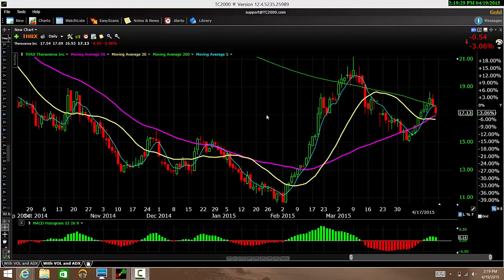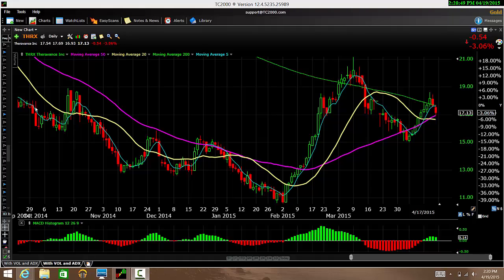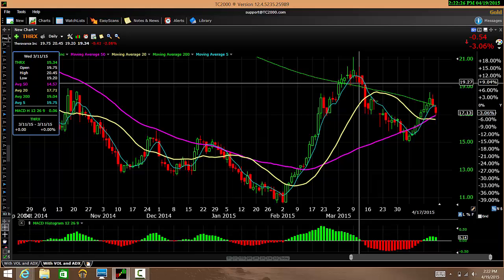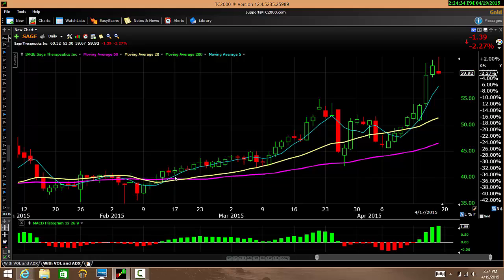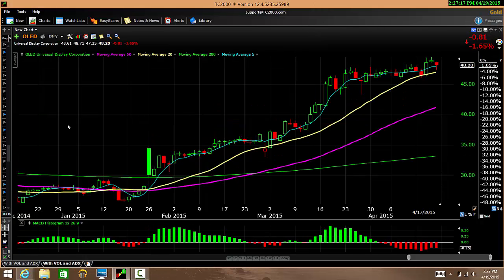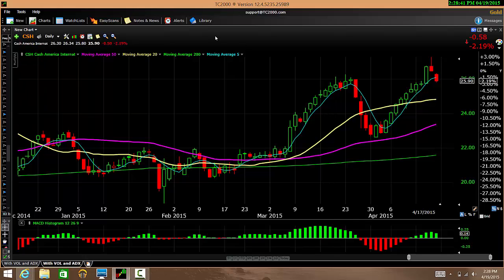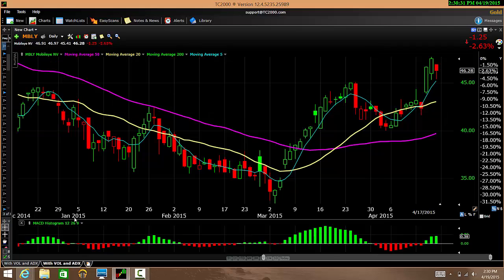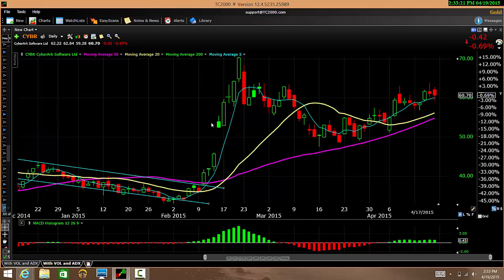Trading lesson #3 MACD Indicator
How to trade using the MACD Indicator